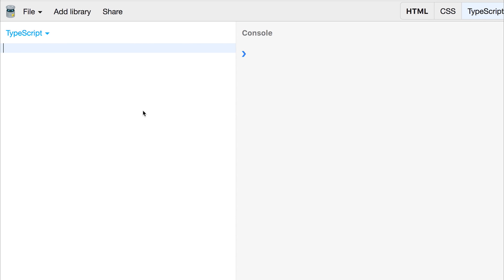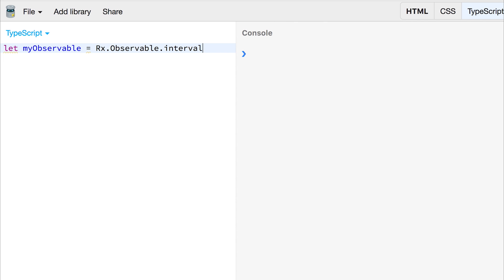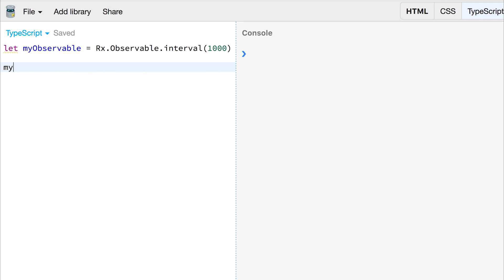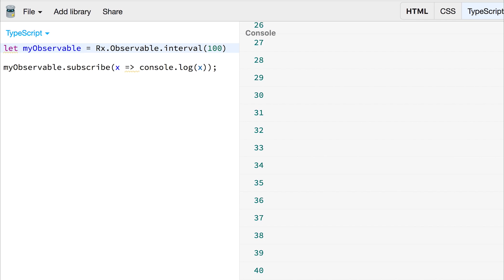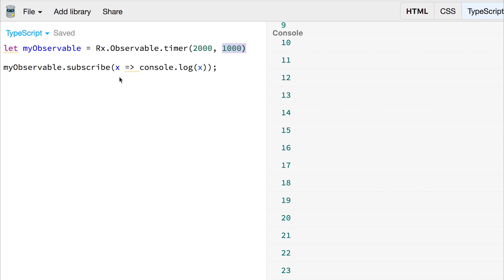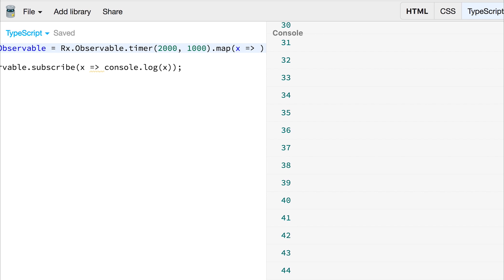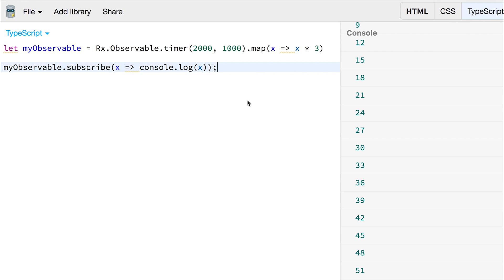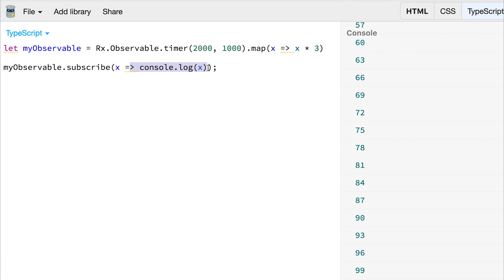RxJS Observable Timer, Interval and Map (#3)